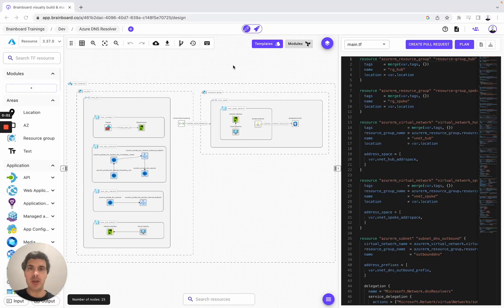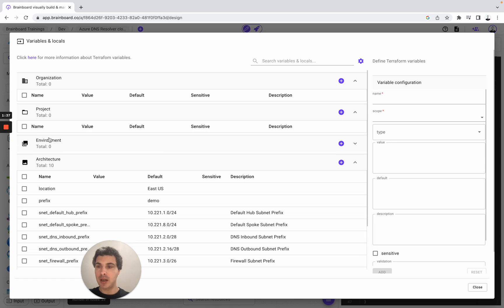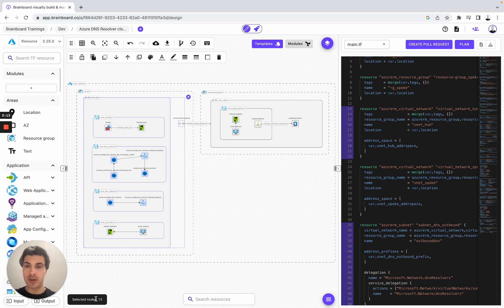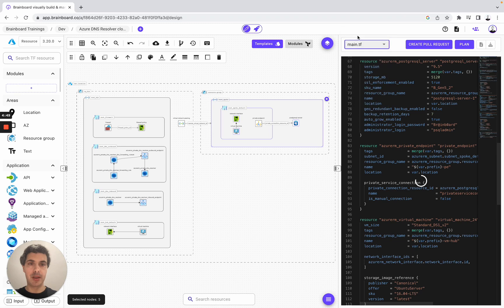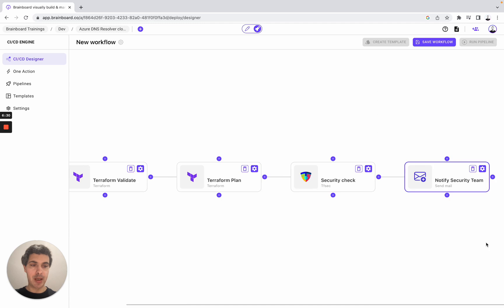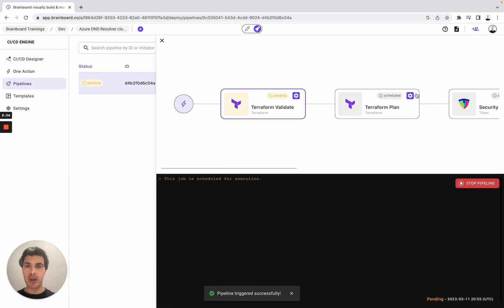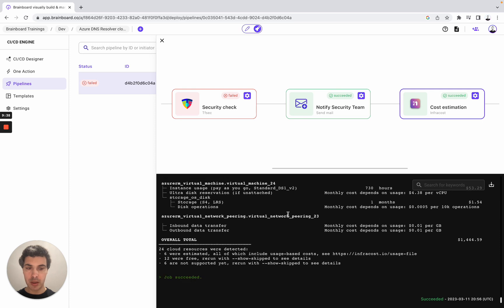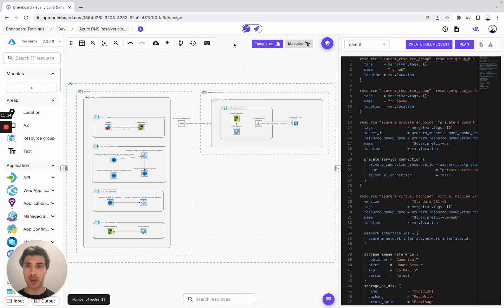🛡 How to use Azure DNS Private Resolver + Terraform for securing your Azure Infrastructures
As cloud architects, we’re constantly looking for solutions on how to improve the security and performance of our Azure infrastructures. DNS Private Resolver might be a solution to consider using.

One of the key benefits of Azure DNS Private Resolver is improved security. By keeping DNS queries within the virtual network, Azure DNS Private Resolver ensures that queries are resolved privately and not sent over the public internet. This helps reduce the risk of external threats or vulnerabilities, providing a more secure DNS resolution experience.

Another important benefit is better performance. By reducing the latency and the number of hops between the virtual network and the DNS servers, Azure DNS Private Resolver can improve the speed of DNS resolution. This can lead to faster application performance and reduced response times, improving the overall user experience.

Azure DNS Private Resolver is also highly integrated with other Azure services, such as Azure Virtual Network and Azure Private Link. This makes it easier to manage and configure DNS resolution within an Azure environment, using familiar tools and interfaces. This can help reduce the learning curve for administrators and simplify management overall.

In addition to its technical benefits, Azure DNS Private Resolver is also a cost-effective solution for private DNS resolution within Azure virtual networks. Because it doesn't require additional hardware or software, it offers a predictable pricing model based on the number of queries, making it easier for organizations to plan and budget effectively.

Finally, using Azure DNS Private Resolver can simplify our management tasks by allowing administrators to manage DNS resolution for their virtual networks using the same Azure DNS management interface they use for public DNS zones.

However, implementing Azure DNS Private Resolver can be a complex process that requires careful planning and configuration. One of the main challenges is setting up the hub and spoke architecture, which involves creating a resource group for hub and spoke, setting up a virtual network for hub and spoke, configuring network peering, creating subnets, and deploying virtual machines and other resources within the subnets.

Another challenge is configuring the private DNS zone and DNS forwarding rulesets to enable resolution of DNS queries between the virtual network and other networks. This involves creating a private DNS zone within Azure DNS, configuring DNS forwarding rulesets, and creating a private endpoint within the virtual network to connect to the private DNS zone securely and privately.

In addition, configuring inbound and outbound endpoints using network security groups and Azure Firewall can also be a challenging process. However, with the right resources and expertise, these challenges can be overcome to provide a powerful solution for private, secure, and optimized DNS resolution within an Azure environment.

😍 You can get started with the DNS Private Resolver by using it from the template catalog on Brainboard.